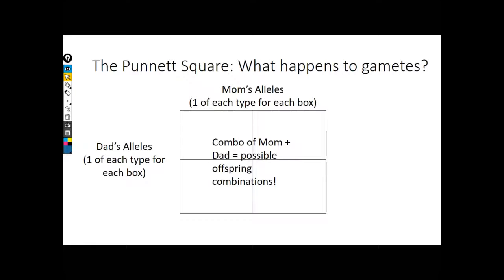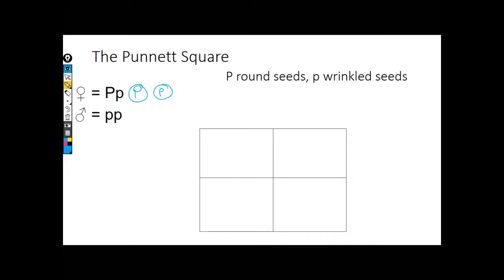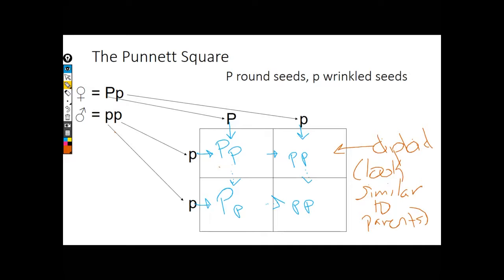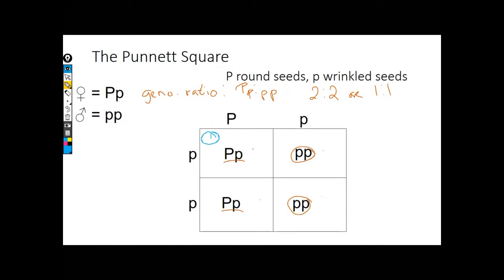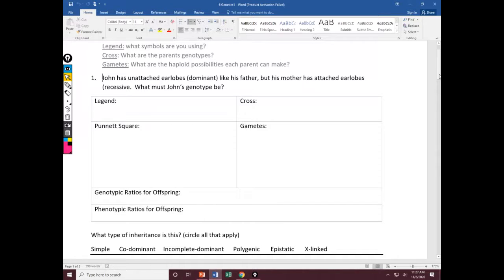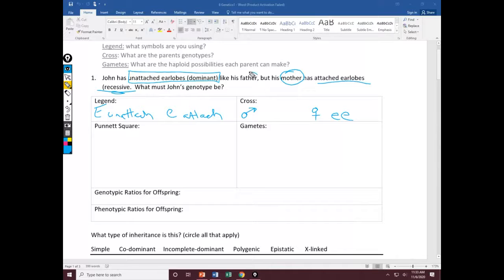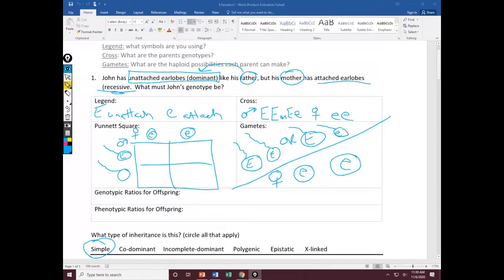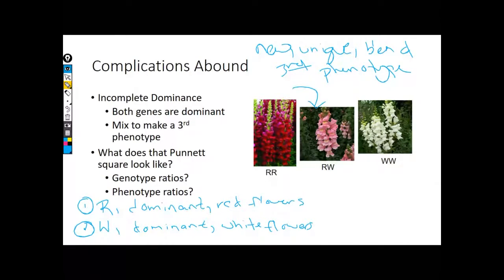Genetics2 BIOL 130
gametes, haploid, alleles
Practice punnett square, fool proof punnett square, making gametes, fertilization, making potential offspring, diploid offspring, checkpoints
genotypic and phenotypic ratios
In Class #1, simple dominance
Incomplete dominance, 2 dominant alleles, blend or mixed third phenotype in the heterozygous,
In Class #2, incomplete dominant